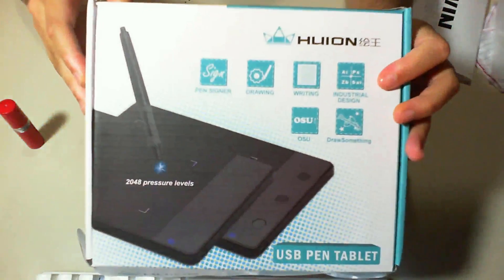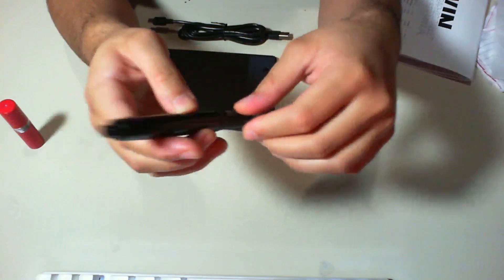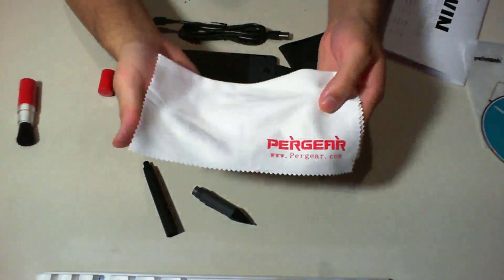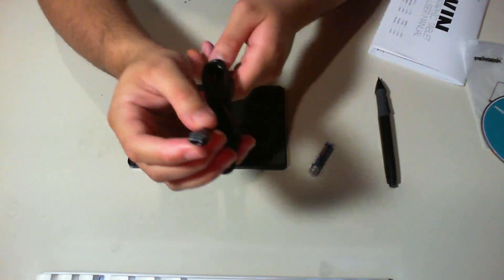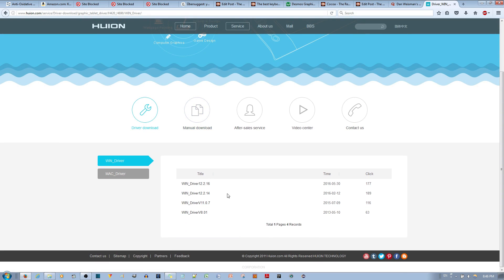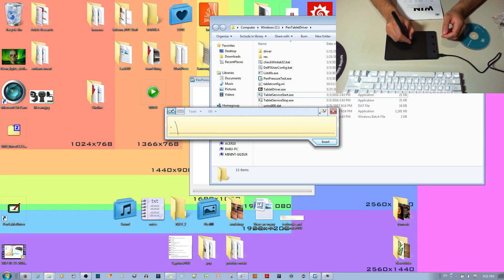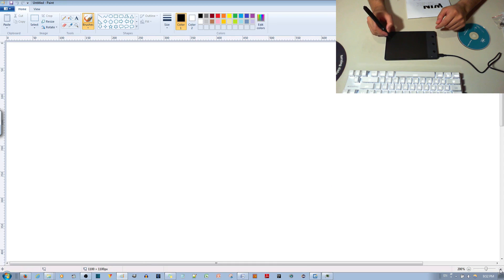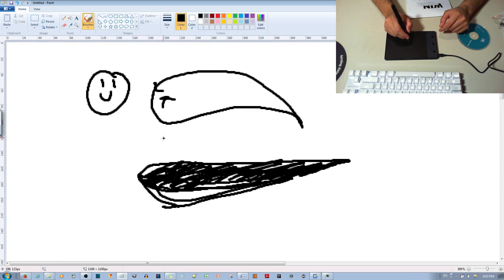Unboxing Review of the Huion H420 USB Pen Drawing Graphics Tablet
In this video, I will be showing off the Huion USB Pen Tablet, what comes inside the box, where to download the drivers software for this tablet, and finally showing you how the Huion drawing tablets works as a mouse and for drawing applications. You can check out the Amazon reviews for this drawing tablet
 Compatible with all major graphics application: including Corel Painter, CorelDraw, Adobe Photoshop, Adobe Illustrator, Adobe Fireworks, Macromedia Flash, Comic Studio, SAI, Infinite Stratos, 3D MAX, Autodesk MAYA, Pixologic ZBrush, USB interface
OS Support:Win 10/Windows 8/Windows 7/Mac OS 10.8.0 or above, Resolution:4000 LPI(Line Per Inch)
With a compact active area of 4 x 2.23 in (102 x 57mm) and lightweight,Draw, play OSU, sketch, edit files, input a digital signature
Comes with Drivers Installation CD
Tablet Board with Digital Pen, 10" Wool Liner Bag, Two Fingers Anti-fouling Glove and Pegear cleaning kits
Customer review:
This small tablet is perfect for my digital drawing needs. You dont need a big and, expensive tablet to be able to make art. This little thing is great quality. Its way better than the one i use to have. The one i had was called a visa and, it was like a mouse pad. I advise you to stay away from that one. It was garbage.

It includes a batterie for the pen which is under the black plastic inside of the box. The usb cable is there also. The pen actually locks so the batterie doesnt fall out. You have to twist it and, itll snap when its on right. It comes with extra pen nibs and, a nib remover but, NOTE it doesnt come with the plastic nib holder like in the picture with the pen. It just comes in a tiny plastic bag.

The 3 small buttons on the side work perfectly.

I think the on and, off switch on the top of the pen is neat. It prevents the batterie from dying when it's not in use. You tap on the top like an actual ink pen. I love the acceseries it came with. All of the stuff that i got, perfectly fits inside the wool bag. Theres a small pocket on the other end to put whatever you want in it. I love the glove it came with. A lot of times when im drawing, my hand sticks to the tablet from sweating and, it would prevent me from drawing smoothly. With the glove on, i can now just easily slide my hand around the tablet. Those gloves are usually expensive too.The cleaning kit is also nice. I might not ever use the white cleaning gloves but, ill sure use the microfiber cloth.

Overall, its a nice tablet. Especially for the price.